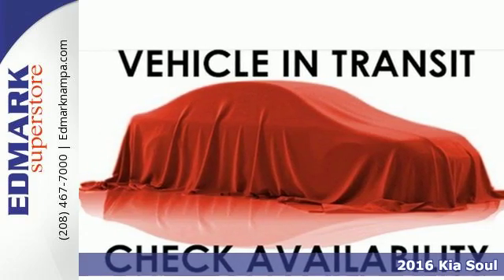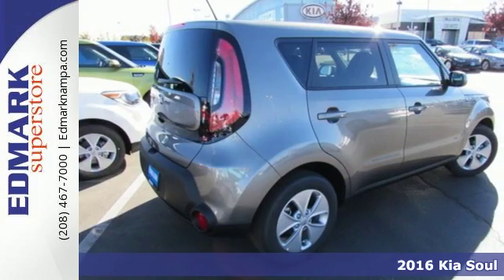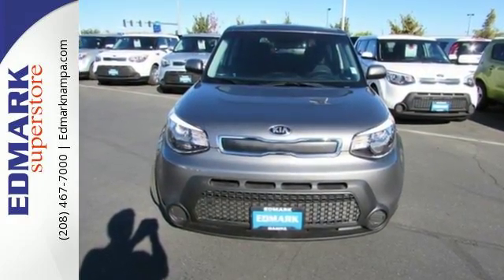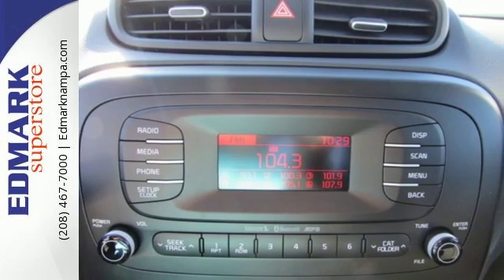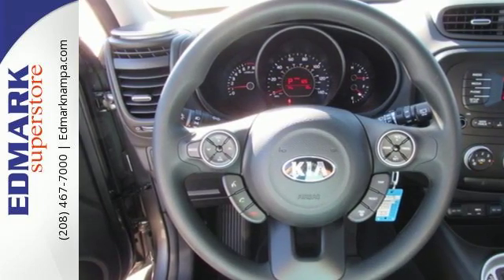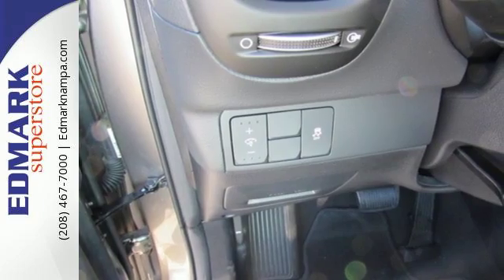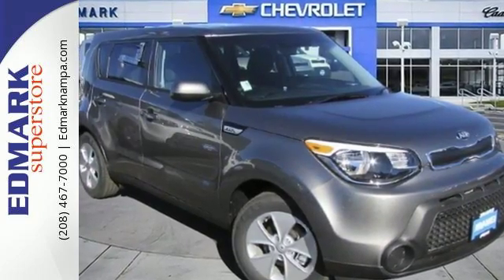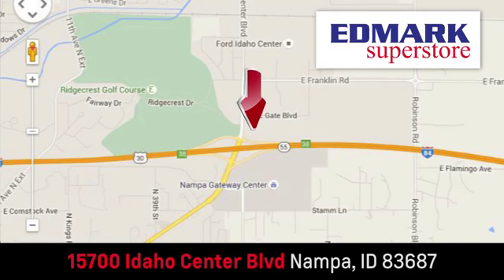2016 Kia Soul Boise ID Nampa, ID #960849 - SOLD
Year: 2016
Make: Kia
Model: Soul
Trim: Base
Engine: 4 Cyl. 1.6 L
Color: TITANIUM GRAY
Interior: Black
Stock #: 960849
VIN: KNDJN2A24G7322269
S Are you looking for a great value in a vehicle? Well, with this stunning-looking 2016 Kia Soul, you are going to get it.. This car is nicely equipped. This Soul engine never skips a beat. It's nice being able to slip that key into the ignition and not having to cross your fingers every time.

Address:
15700 Idaho Center Blvd